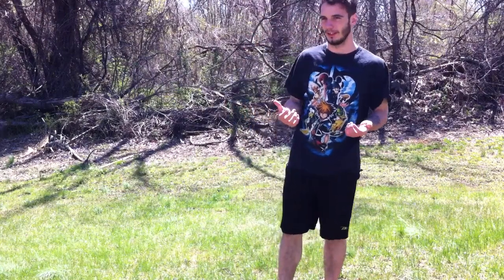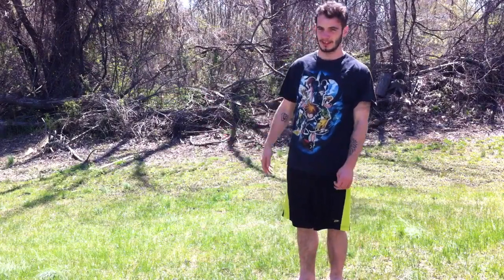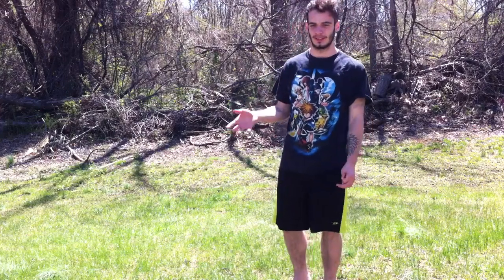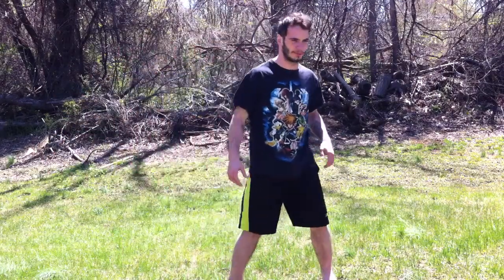Concept Tutorial: Raiz & Aerial, Sideswipe & Scissor Swipe